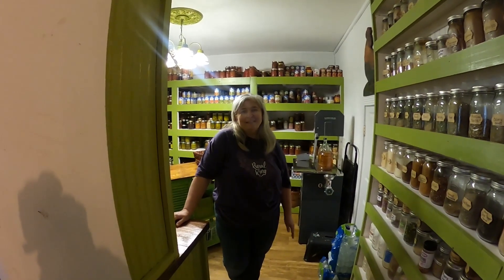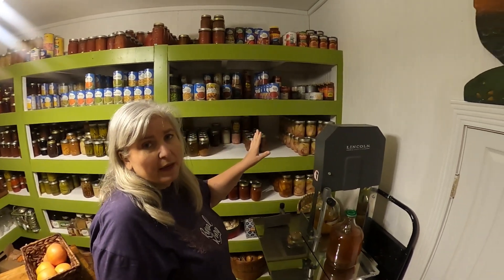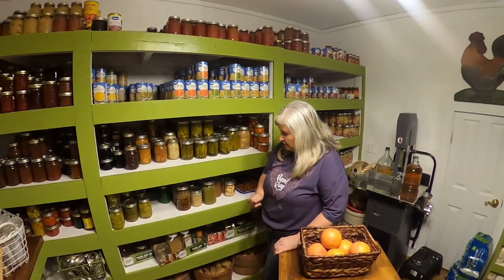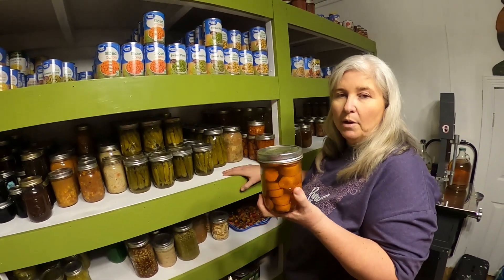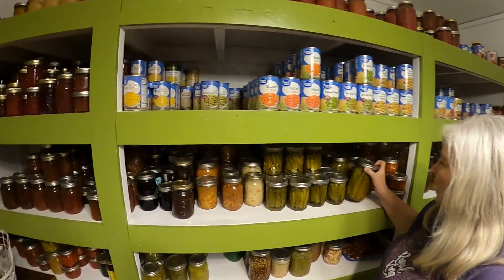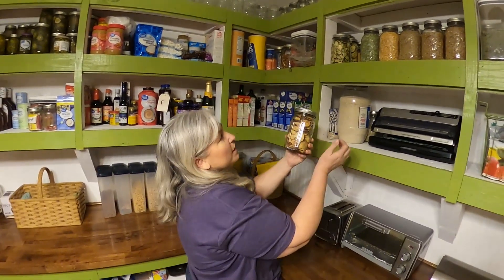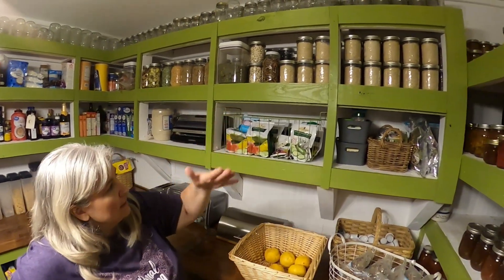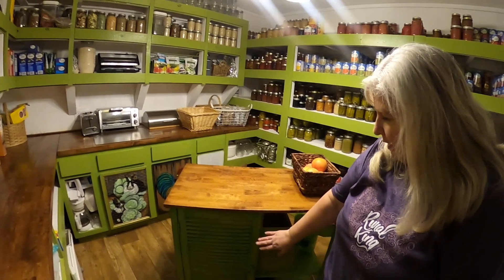What's in Your Pantry? Feb-2024 #7